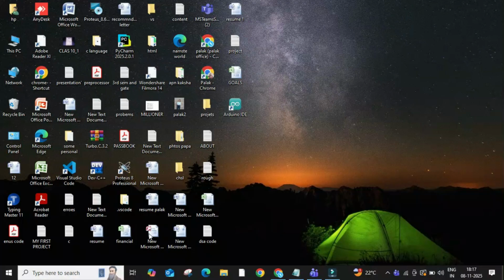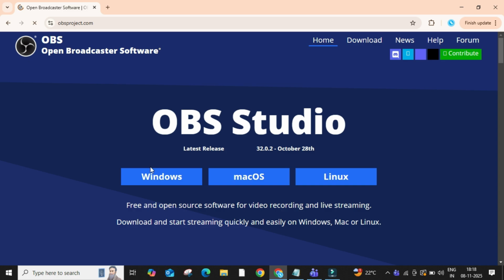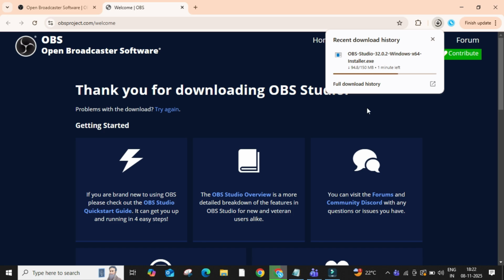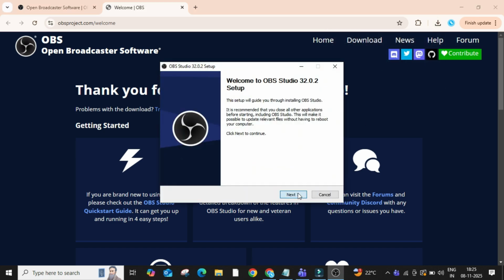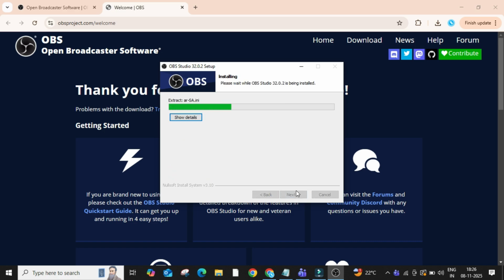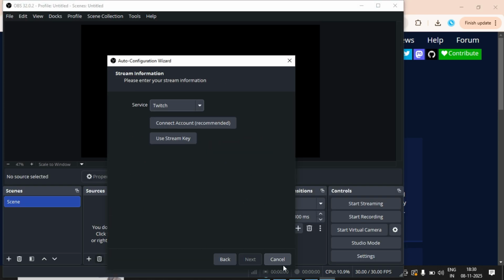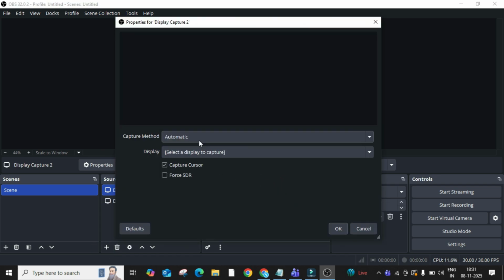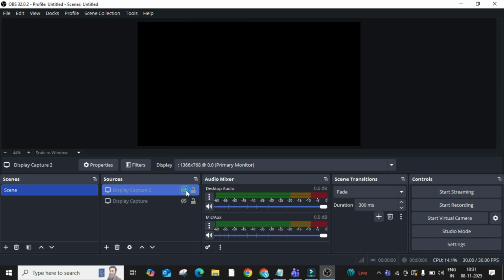Download OBS Studio on Windows & Mac | Easy 2026 Installation Guide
In this video, we’ll show you how to download and install OBS Studio on both Windows and Mac in 2026 — step by step! 🎥 Whether you’re a beginner or setting up OBS for the first time, this guide will help you get started quickly and easily.

Installation process for Windows and macOS

First-time setup and configuration tips

How to ensure your OBS runs smoothly for streaming or recording

💡 OBS Studio is a free and powerful tool for recording, live streaming, and content creation — perfect for YouTubers, gamers, and professionals.

👉 Watch till the end for helpful setup advice to get the best performance on your device!